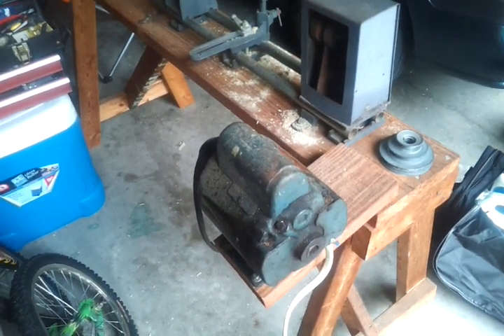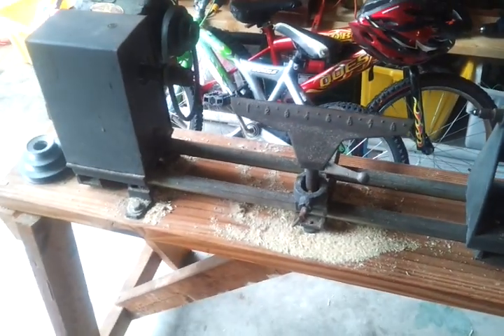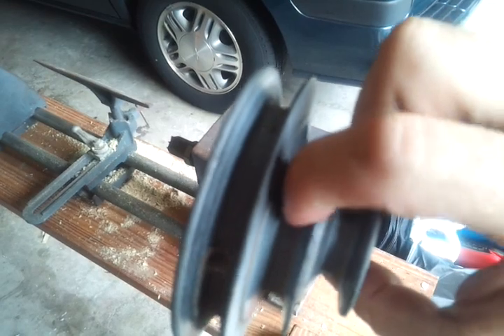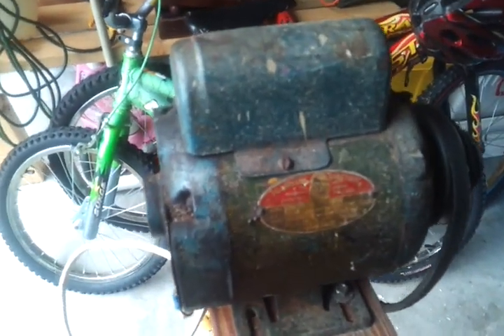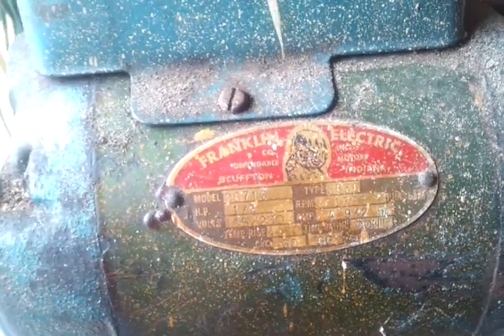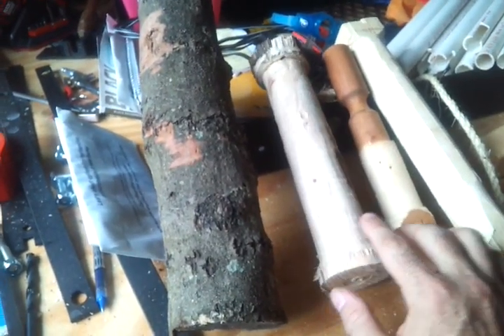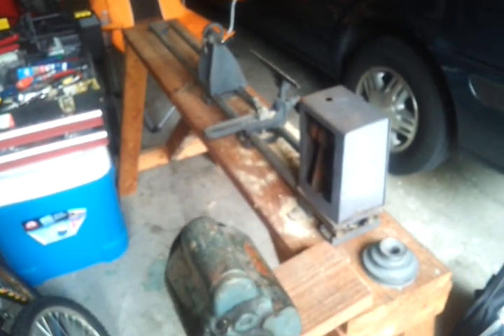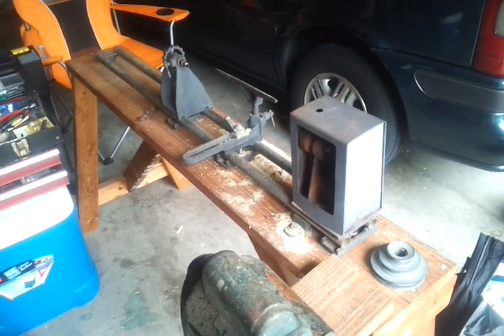My First Wood Lathe.mp4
My father decided he isn't able to work with wood any longer and gave me his wood lathe.  LOVE IT.  Such a shame the rod came out of it and I had to replace it.  But, he definately got me hooked on woodworking.